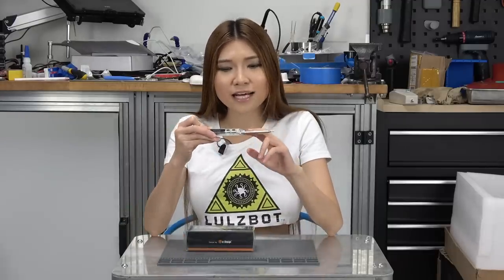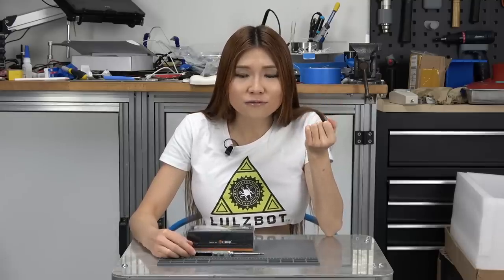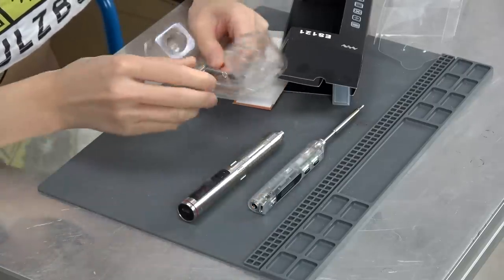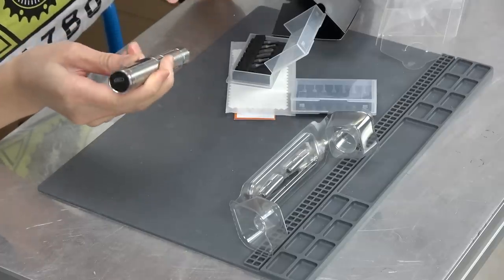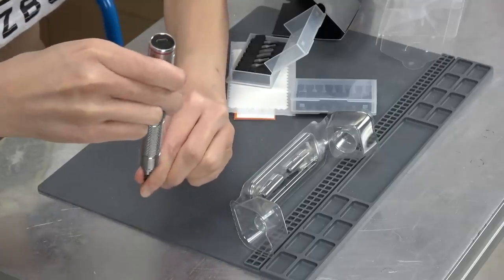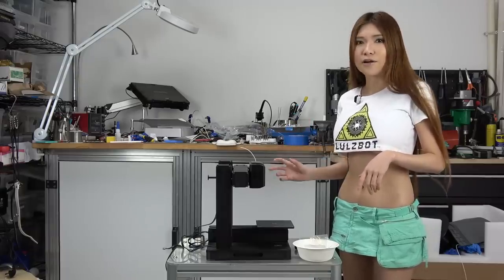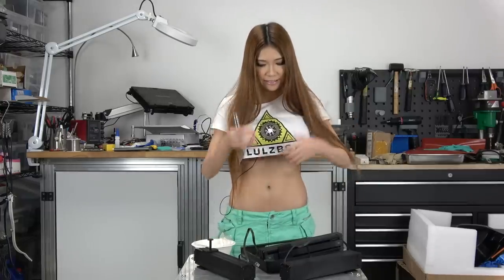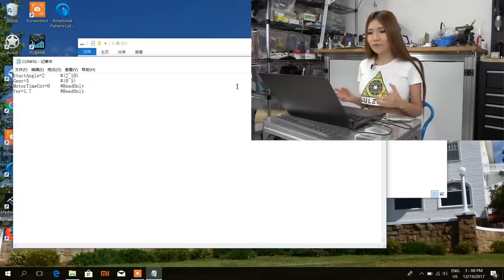Unboxing and Review- ES121 Open Source Electric Screwdriver